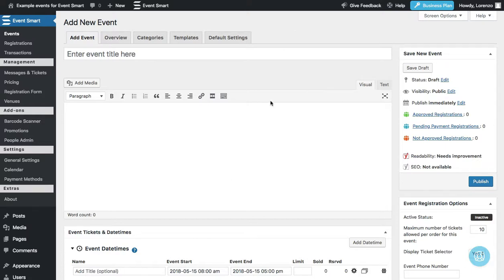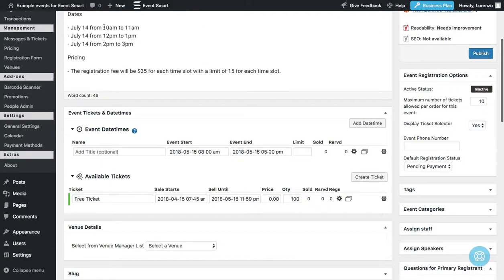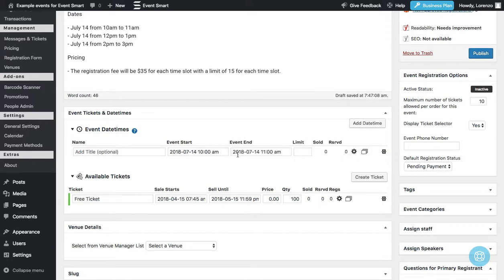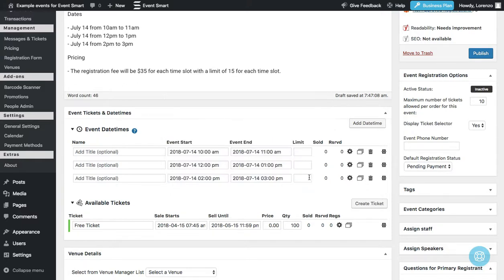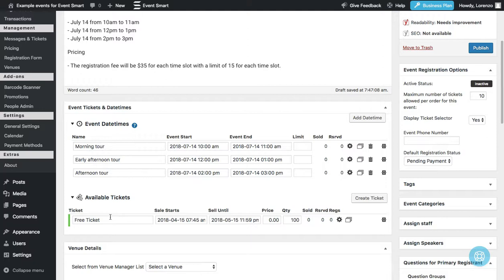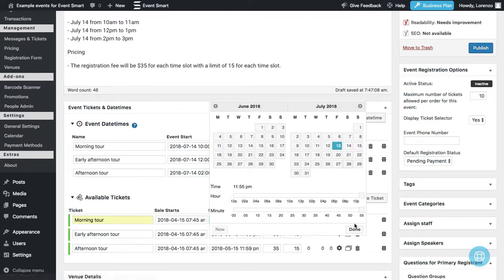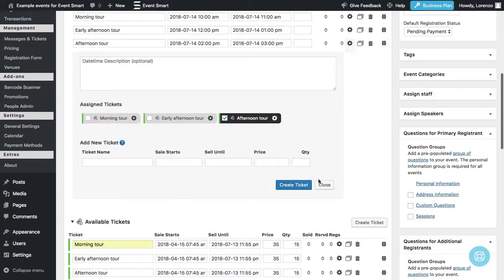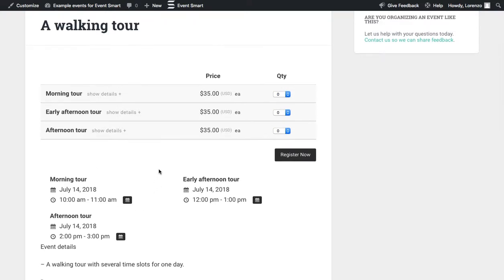Sell Tickets for a Walking Tour Using an Event Ticketing Website and Event Smart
Receive online event registrations and sell tickets for your walking tours using Event Smart: